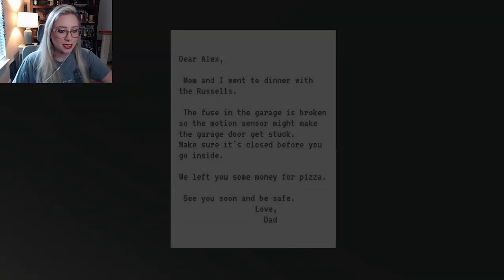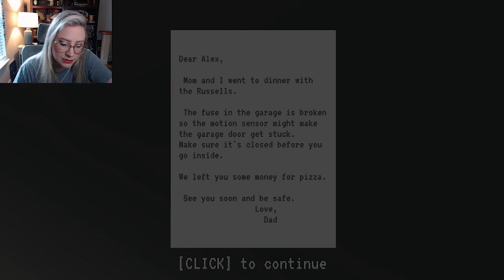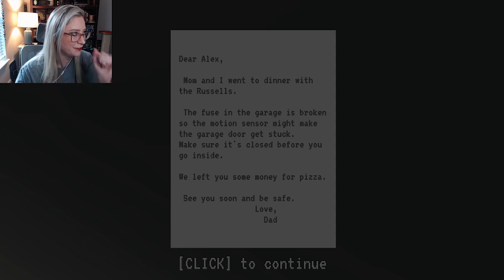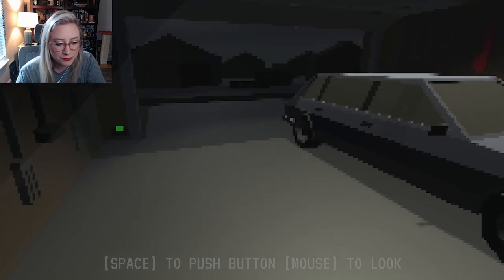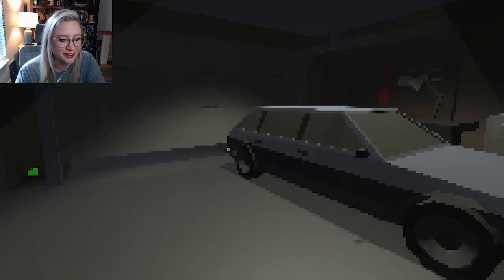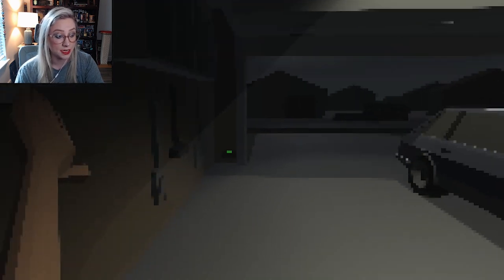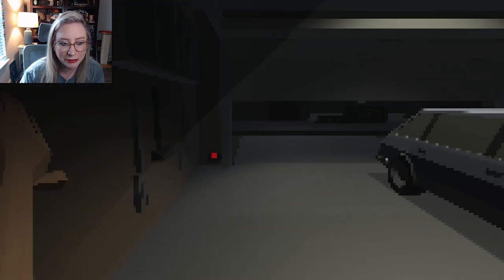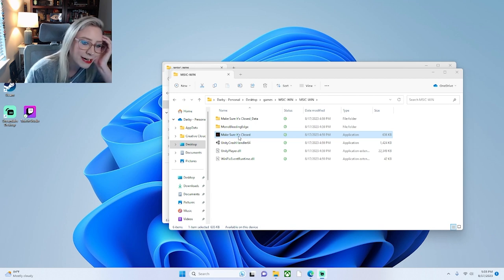Well IS IT? MAKE SURE IT'S CLOSED!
Well, IS IT CLOSED?
You better make dang sure!
This super short spooky was really fun and exposed a very specific fear I think we all have experienced at some point. Is the door locked? is the oven off? Did I unplug my curling iron? DID I TAKE OUT THE CHICKEN LIKE MOM ASKED?!